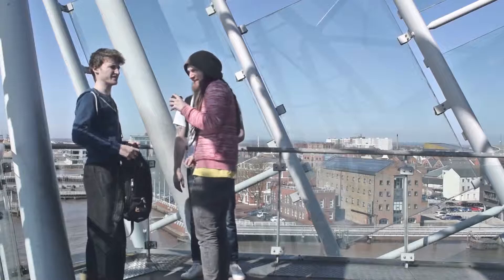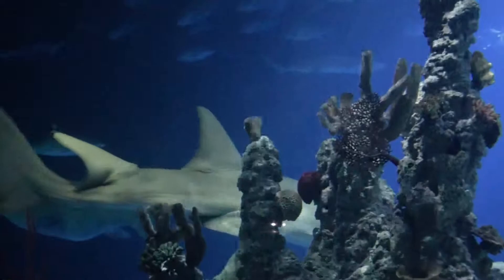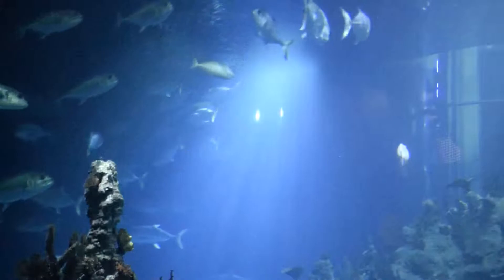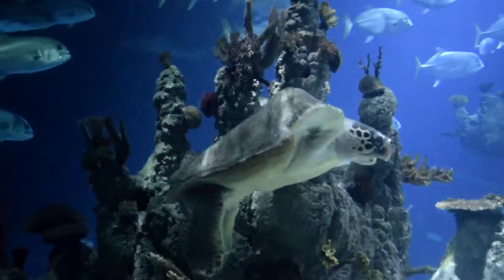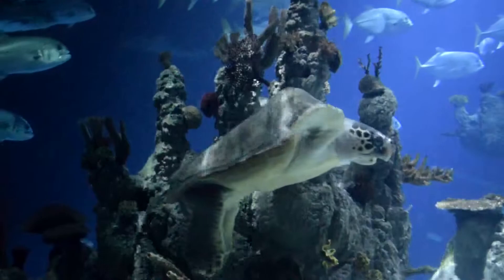The Deep | Animal Behaviour and Conservation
I apologise for not uploading for the past two weeks! I had an incredibly sore throat last week and couldn't talk to record my voice over, and the week before I had three deadlines for university and really did not have the time to fit in making a video. I have some great video ideas planned for the upcoming weeks though, which I hope you will all enjoy!

The song in this video is lonely spring by 0_core which you can find here on soundcloud